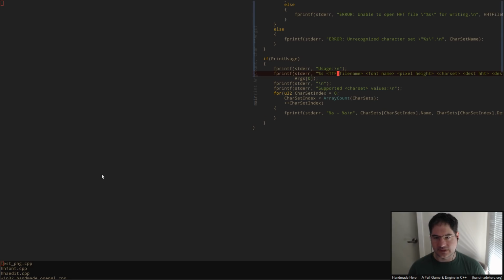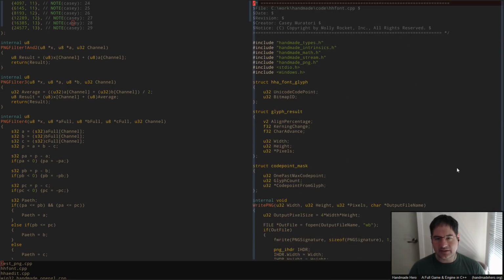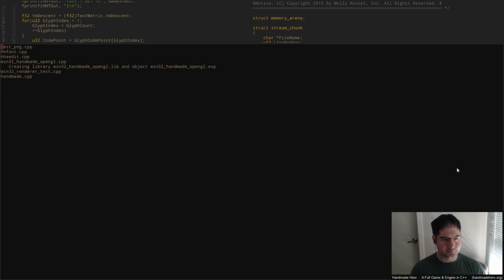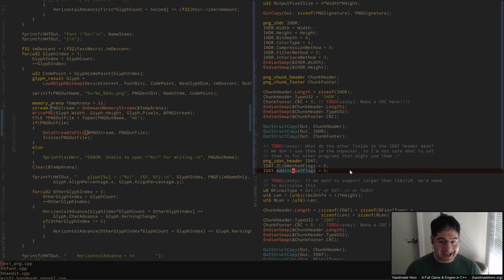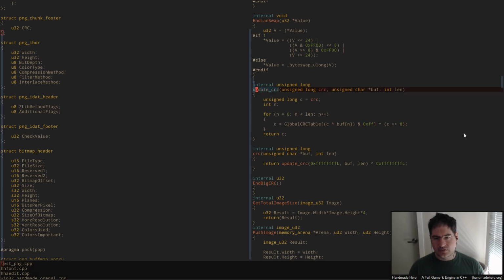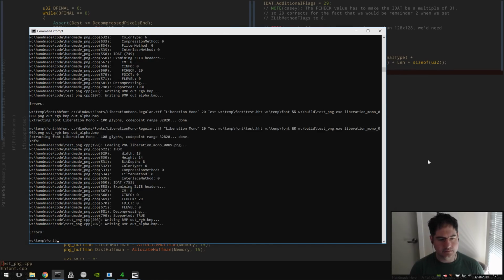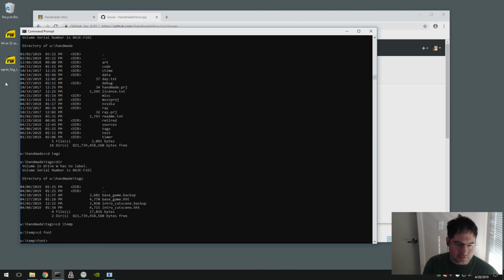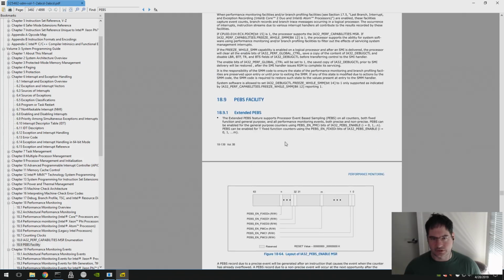Handmade Hero Day 529 - Debugging the PNG Writer